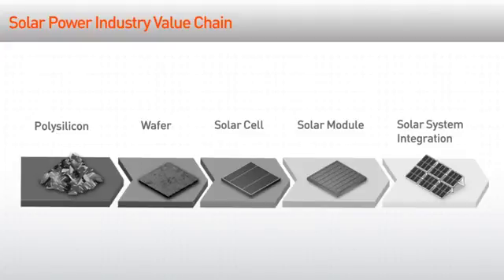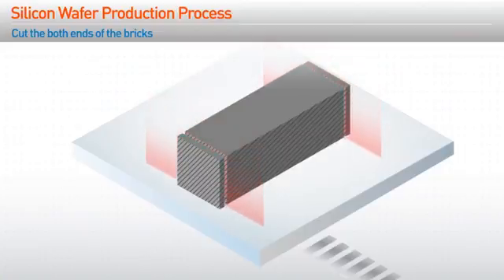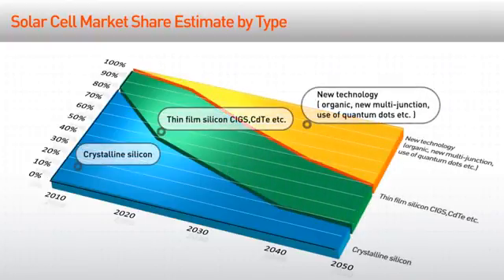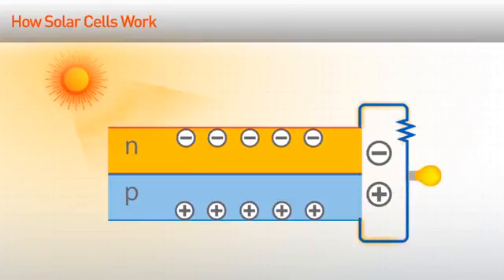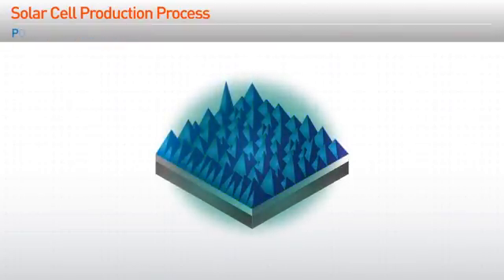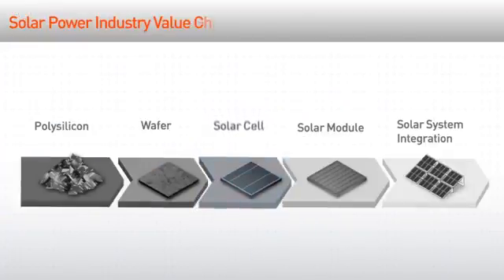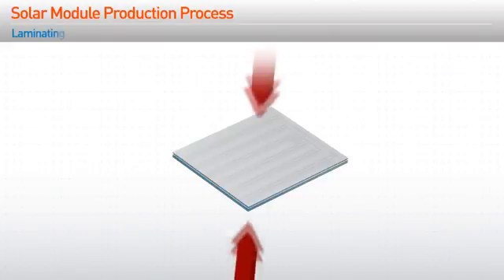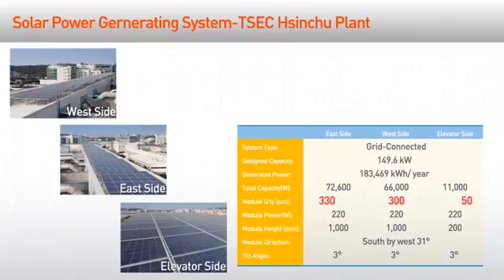How Solar Module/Cell Makes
The Manufacturing process introduction of solar modules and solar cell. The movie copyright is belonged to TSEC Corporation.